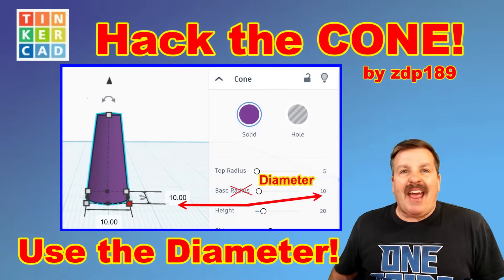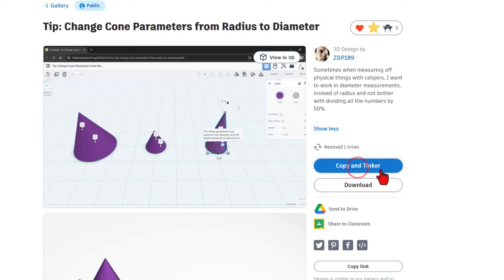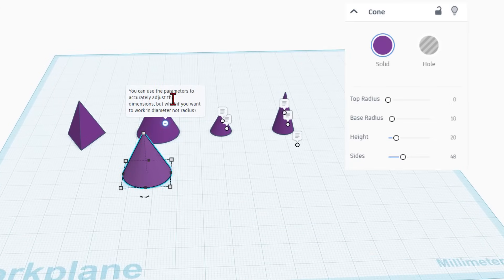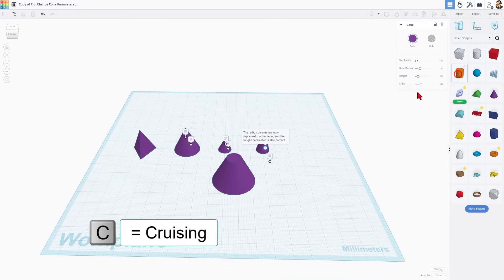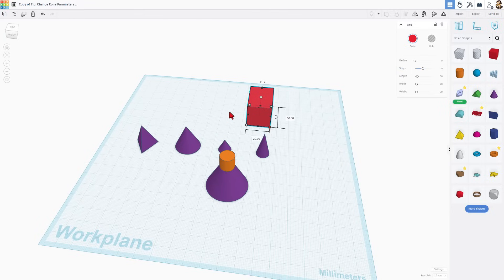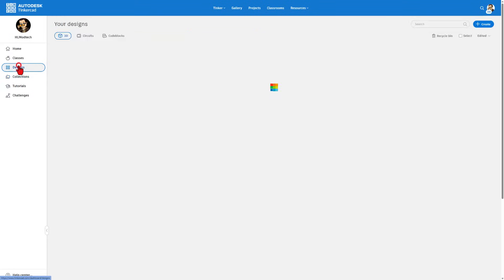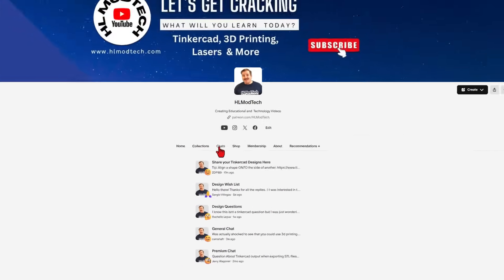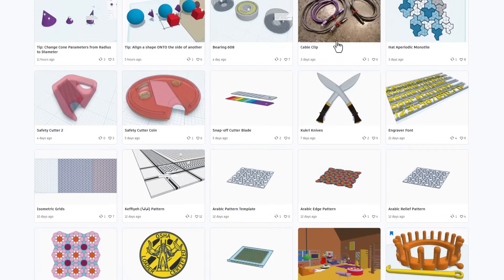Hack the Tinkercad Cone to use the Diameter Other Shapes too!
Hack the Tinkercad Cone to use the Diameter Other Shapes too! Bent Pipe, etc. Have a glorious day and Keep Tinkering!